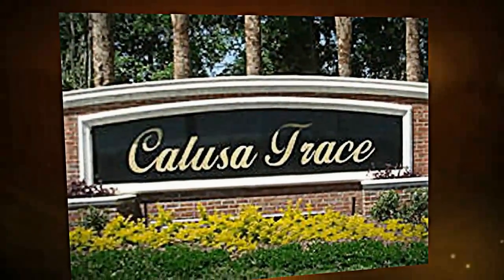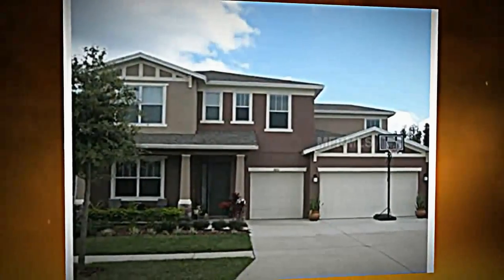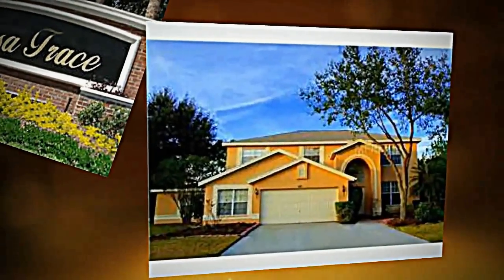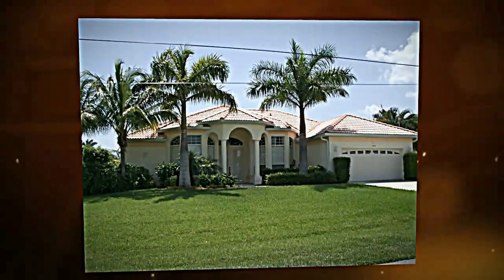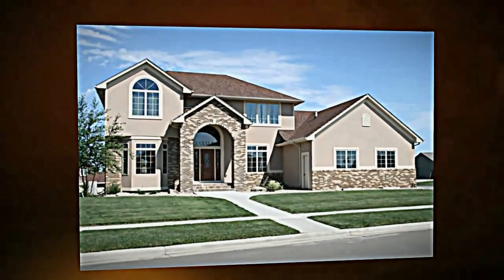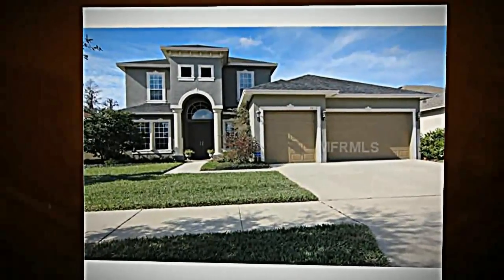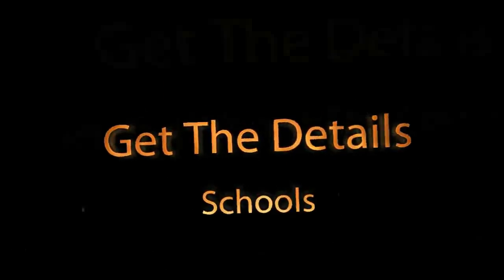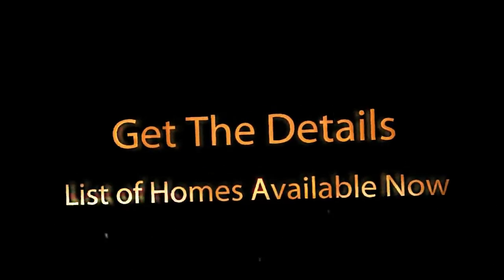Calusa Trace Homes For Sale - See All Homes For Sale in Calusa Trace On Our Website Now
See Complete List of Calusa Trace Homes For Sale or call and we will email you every home that meets your criteria including photos, virtual tours and neighborhood information.

Calusa Trace Homes For Sale
If you are looking for Calusa Trace homes for sale then you have come to the right place.  You can go to our website and see every home that is for sale in Calusa Trace.  See detailed property information on each home for sale, including high quality photos of each home, Virtual Tours, and more.  We also have detailed neighborhood information including all the schools serving Calusa Trace and everything else you might want to know.  If you do find a house you want to see in person we will give exact details on how to schedule a showing fast.  Thanks for checking out our video and good luck on your home search